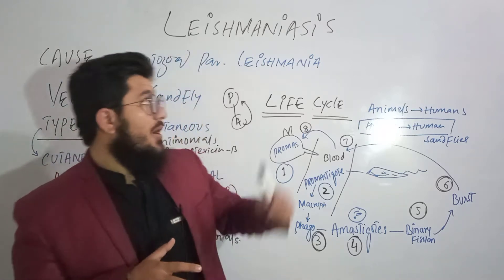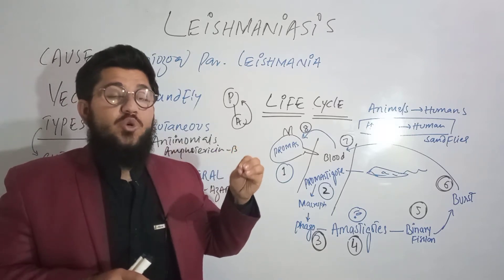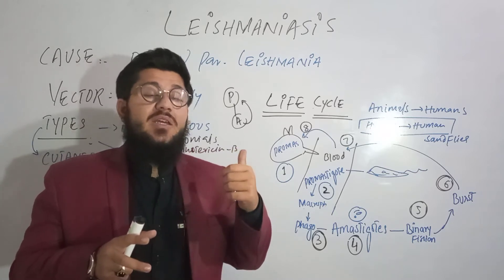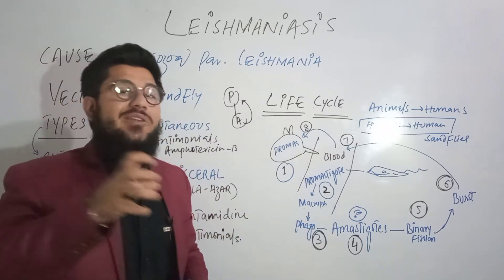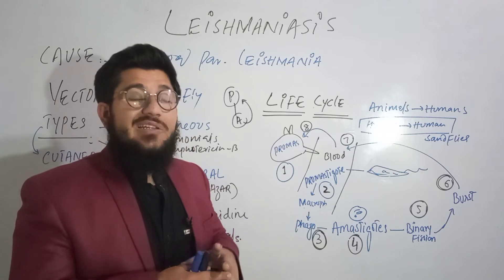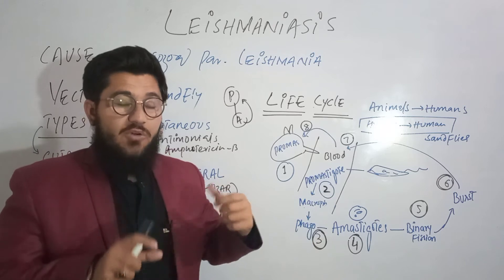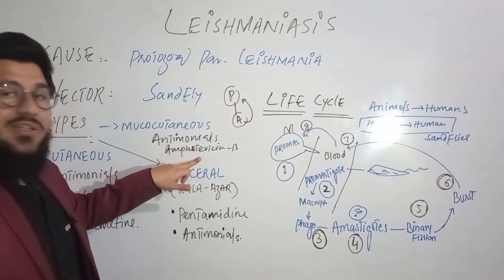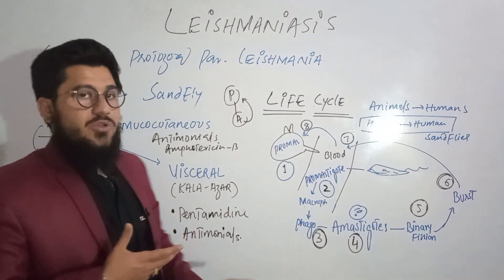leishmaniasis || leishmania | life cycle of leishmania & pharmacology ( anti leishmaniasis )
dr uu  lectures  :  we create lectures on
biochemistry, Biology ,chemistry ,physiology, pharmacology  for BDS, DVM ,DPT ,BEMS mbbs and pharmacy , our  lectures  are  equally benifitial for all   medical students  and we  create lectures in  english  and urdu / hindi